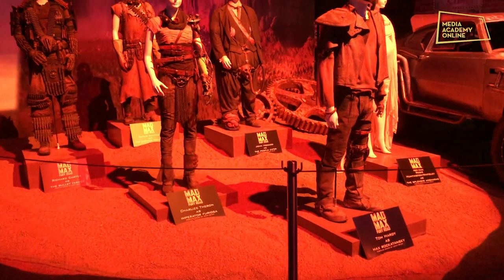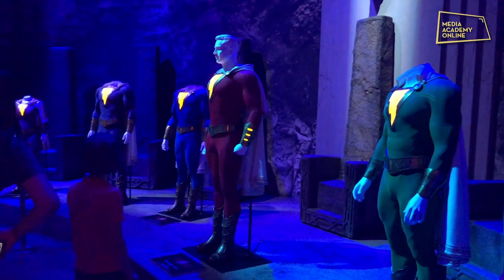A look inside WB Studio Showcase at Warner Bros Movie World | Event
In this video, we walk you through the currently closed, Warner Bros Movie World's Studio Showcase. The showcase is located in Warner Bros Movie World on the Gold Coast, Australia.

WB Studio Showcase is the largest Warner Bros. exhibit of its kind in the Southern Hemisphere, with more than authentic costumes, cars, set-pieces and props, from a host of Warner Bros. Pictures’ films including The Great Gatsby, A Star is Born, Mad Max, Wonder Woman, Shazam! and Suicide Squad.